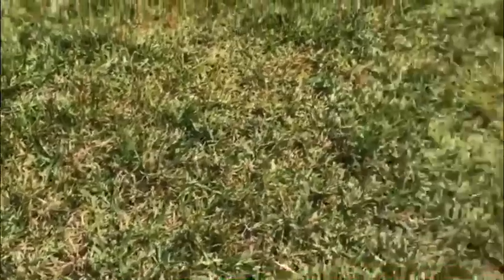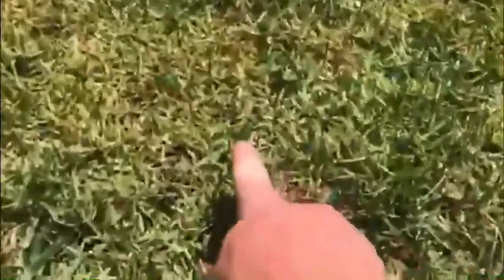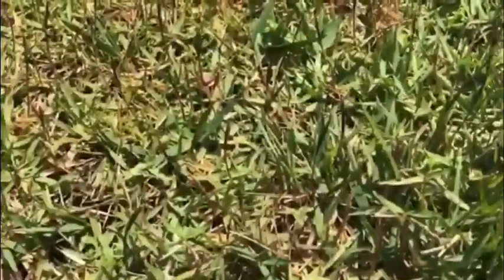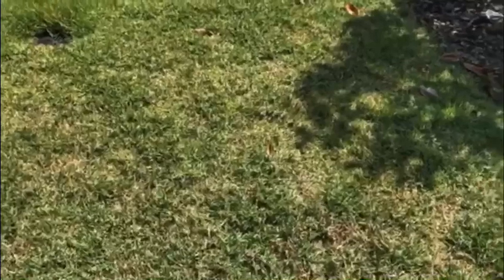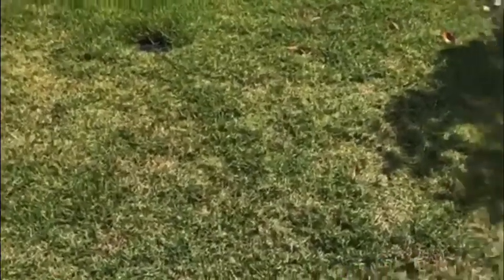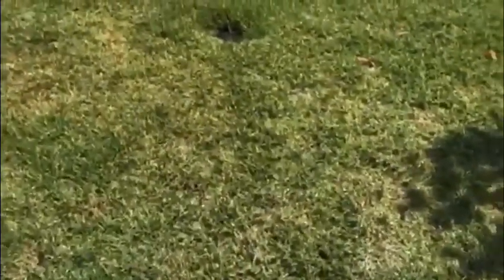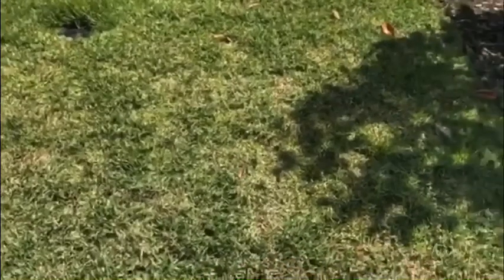Torpedo Grass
Torpedo grass infesting a zoysia turf stand. No real pre emergence options, there are a few suppression options for some turf grasses, but not all. This is an aggressive cultural weed that prefers wet soil conditions.